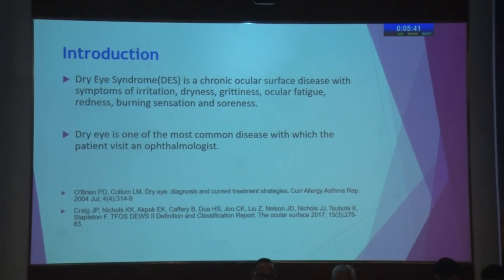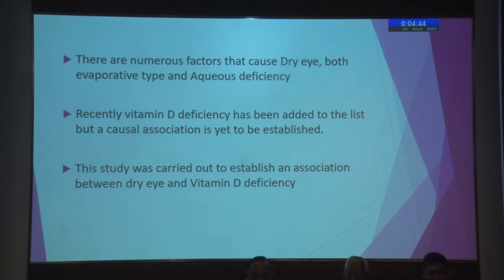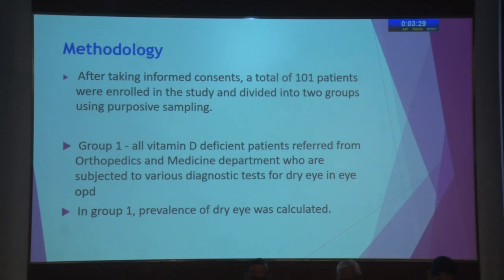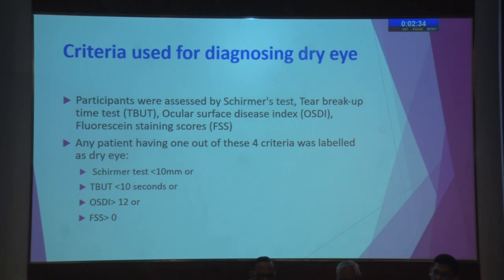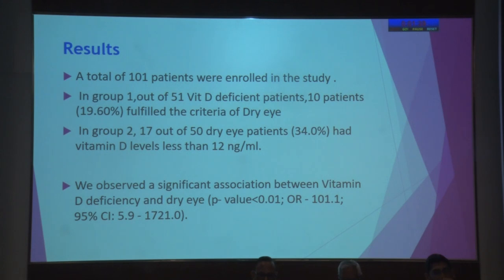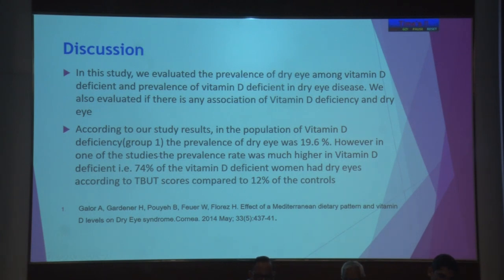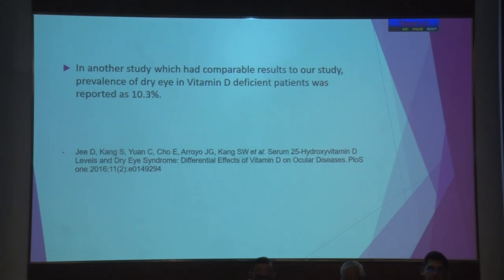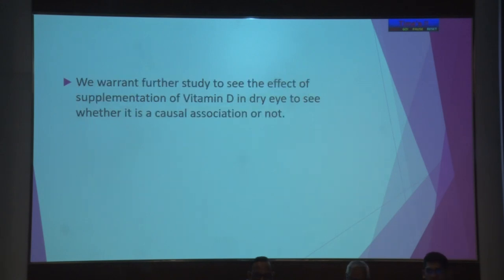AIOC2022 FP1814 Lacrimal topic Prevalence and association of Vitamin D deficiency and Dry eye